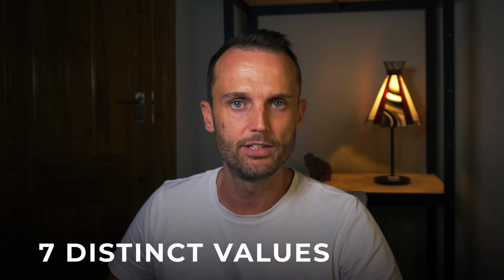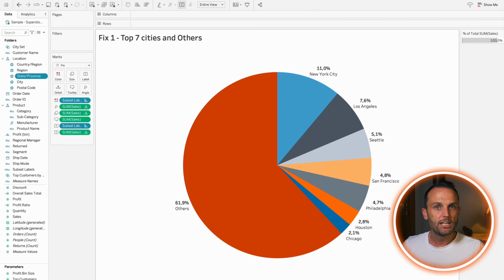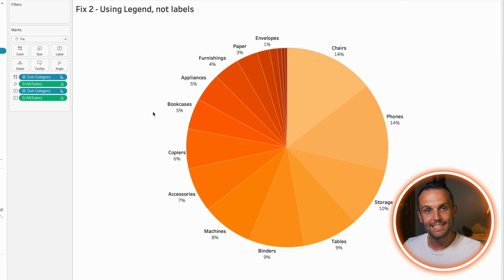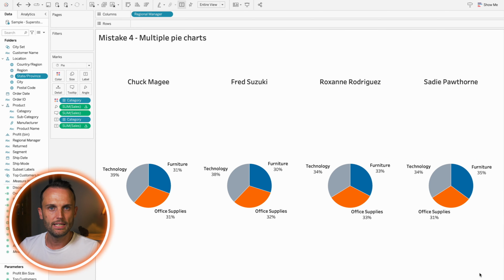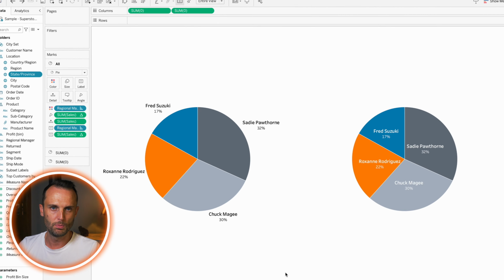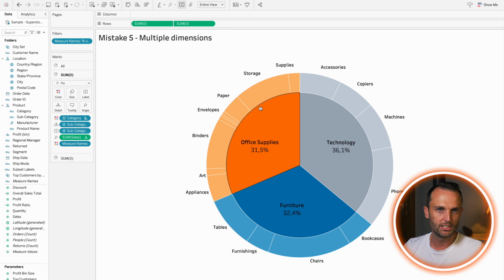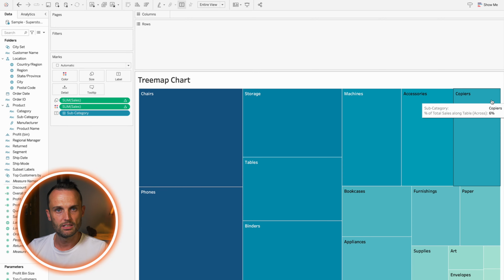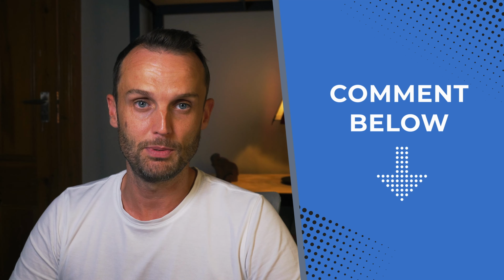5 Pie Chart Mistakes Ruining Your Report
Learn to create effective pie charts by avoiding these top 5 mistakes.
Whether you're a beginner or an advanced user, learn how to make the most of your pie charts.

Read an article about the incredible and painful Pie Chart Misuses